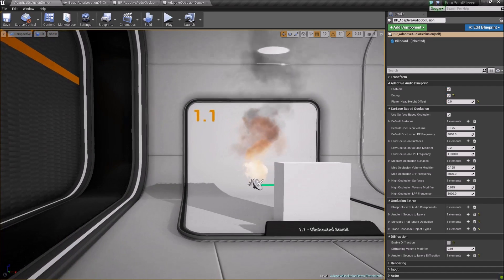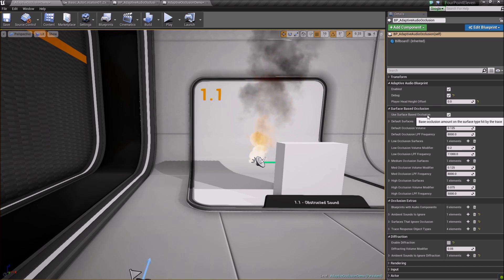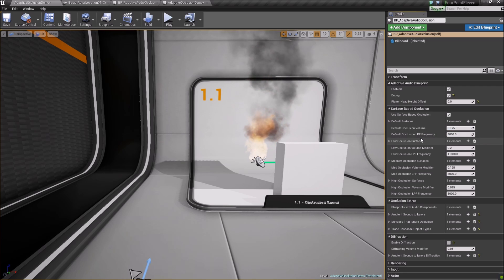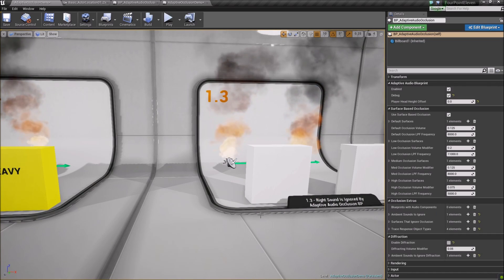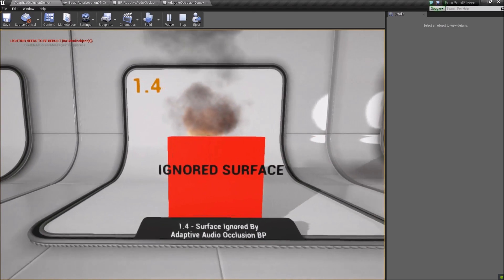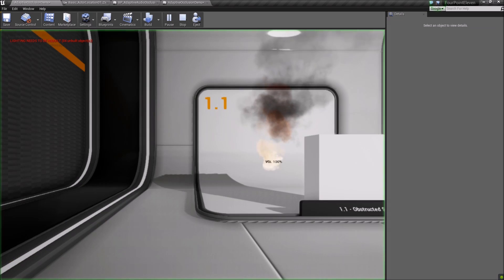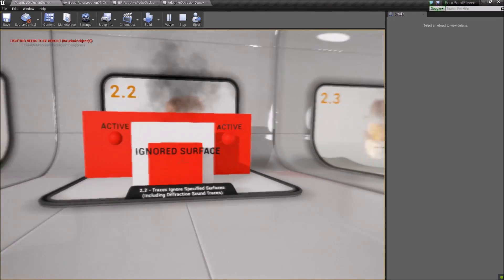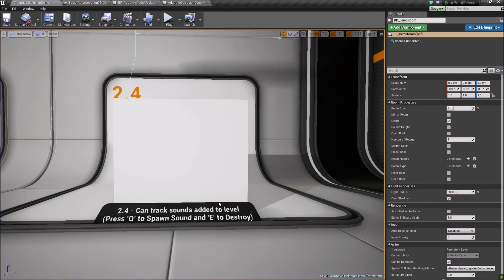Adaptive Audio Occlusion Blueprint Features (4.11)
With the release of Unreal Engine 4.11, we see the implementation of Audio Occlusion. This video demonstrates how The Adaptive Audio Occlusion Blueprint works alongside this new feature, to bring the developer more customization.